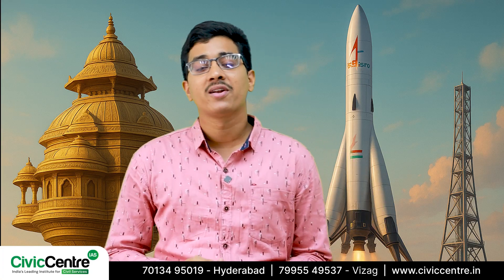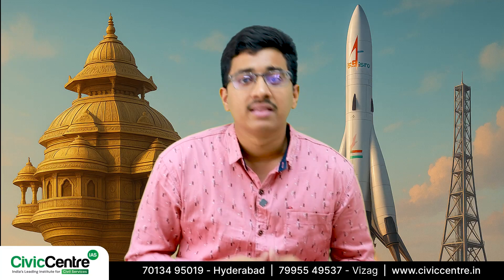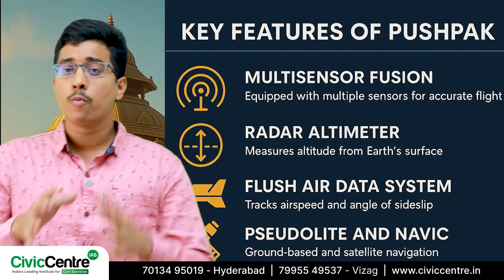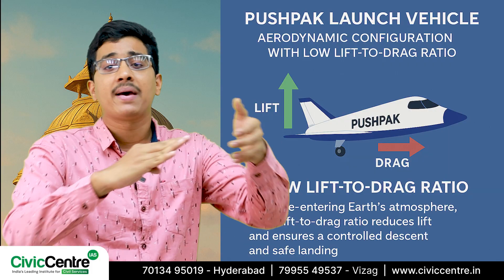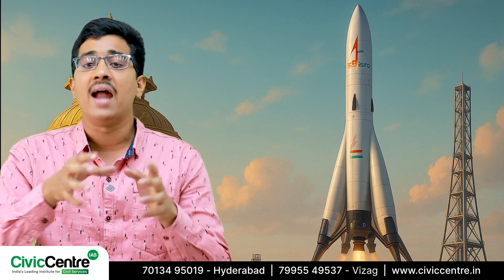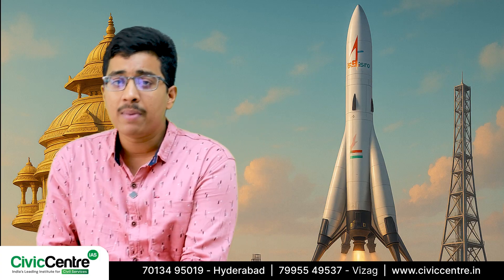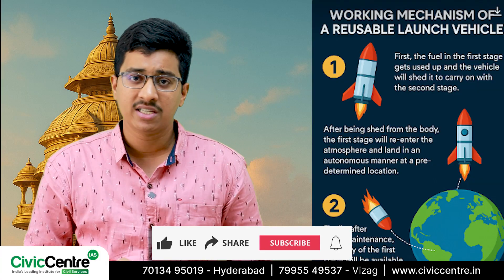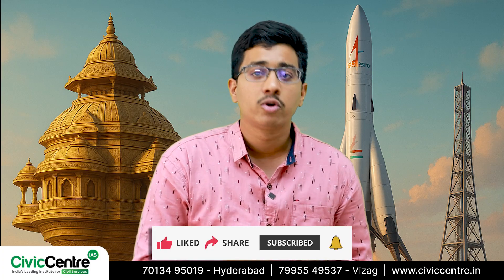ISRO’s Pushpak | Reusable Launch Vehicle (RLV) | UPSC Prelims 2025 Tech in News | CivicCentre IAS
🚀 ISRO’s Pushpak Reusable Launch Vehicle (RLV) Explained for UPSC 2025

Welcome back, UPSC Aspirants! You're watching Technology in News, an exclusive series by CivicCentre IAS where we decode the latest scientific breakthroughs for UPSC Prelims 2025.

🛰️ In this episode, we break down ISRO’s Pushpak Launch Vehicle, India’s winged reusable spaceplane, which completed its third successful landing experiment. Why is it a game-changer? What makes it relevant for your Prelims GS Paper? We’ve got all the answers.

🔥 What You’ll Learn in This Video:
• What is a Reusable Launch Vehicle (RLV)?
• Why ISRO’s Pushpak made global headlines
• Multisensor fusion, radar altimeter, NavIC & flush air data system explained with examples
• The aerodynamic design & lift-to-drag ratio concept decoded
• Step-by-step working of reusable rocket stages
• Cost, efficiency & environmental benefits of reusability

👨‍🚀 Perfect For:
• UPSC 2025 Prelims GS Paper 1 preparation
• Current Affairs-based Science & Tech revision
• Aspirants aiming to master Technology in News topics from PIB, ISRO & The Hindu

🧠 This is part of our most-watched playlist – Technology in News by CivicCentre IAS, your trusted UPSC coaching partner.

🔁 Watch till the end for examples, simplified concepts, and UPSC pointers. Rewatch if needed — it’s packed with info!